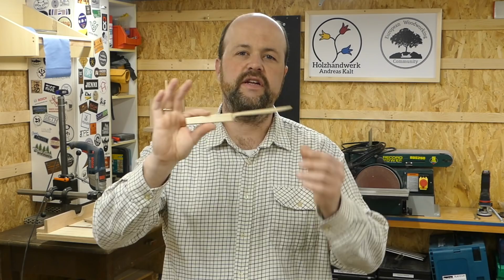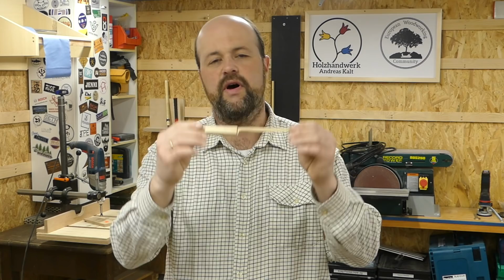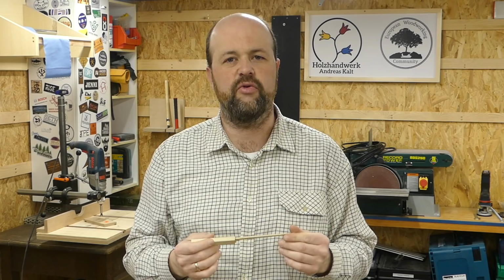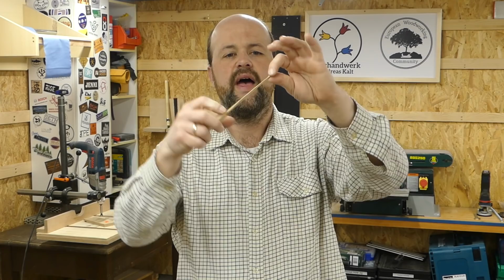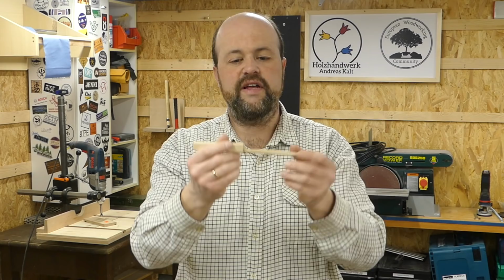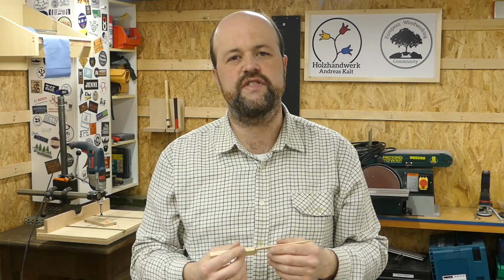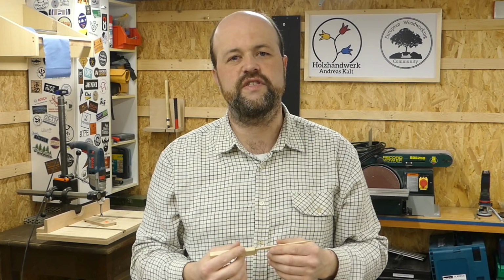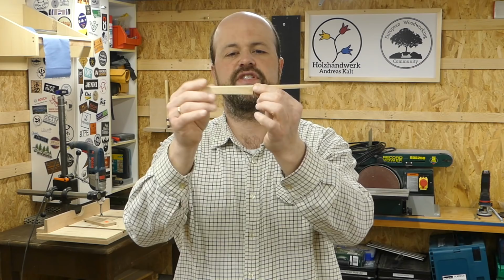LETTER OPENER WOOD – I USED FIREWOOD to make this DIY letter opener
I used a piece of beech firewood to make this letter opener (wood). It was a simple project with mostly hand tools to make this wooden letter opener (DIY) from a log. Let me show you how to turn a piece of firewood into a homemade wooden letter opener.

## My tools ##

Shirts etc.

## Music ##